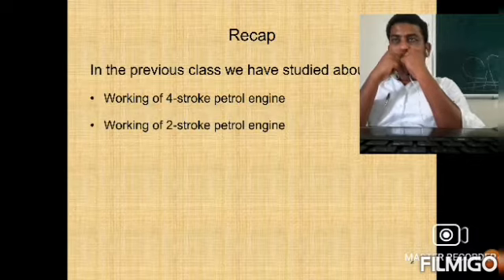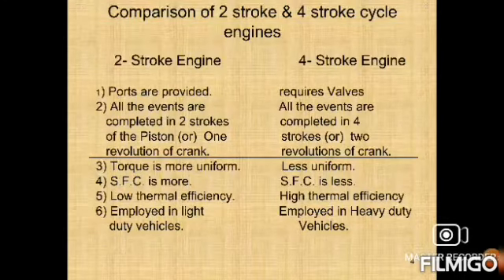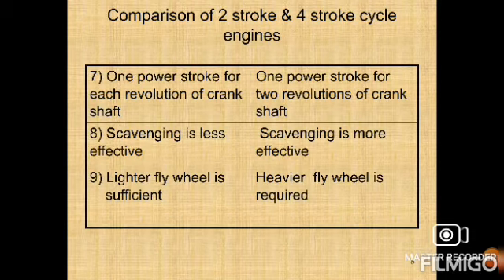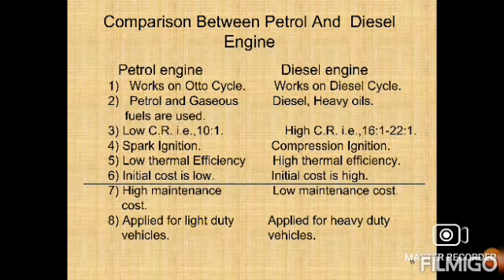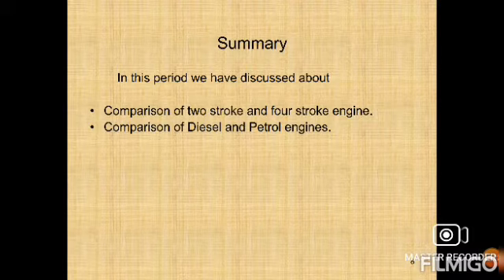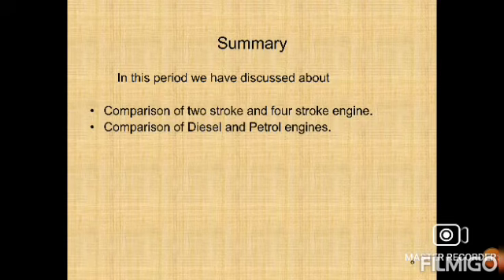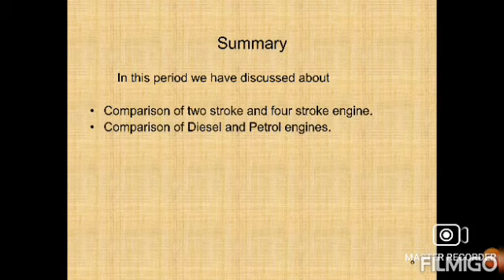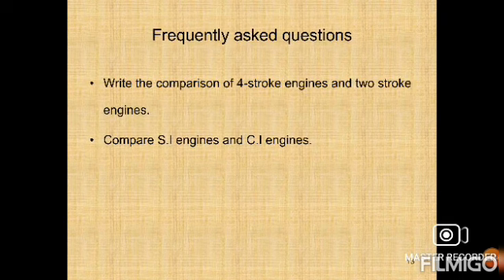differences between 2 stroke and 4 stroke engines